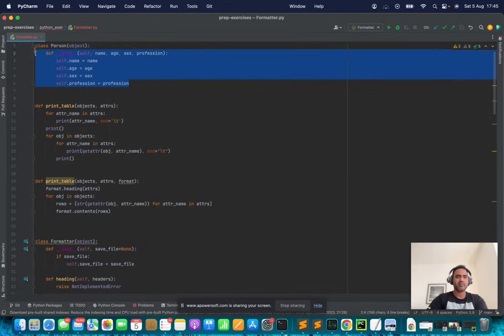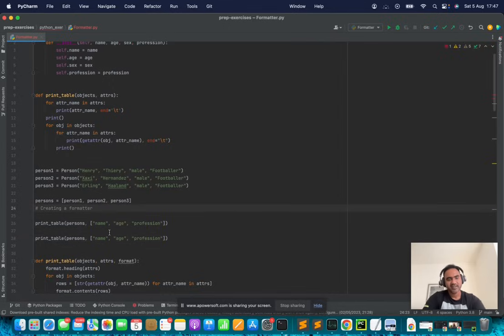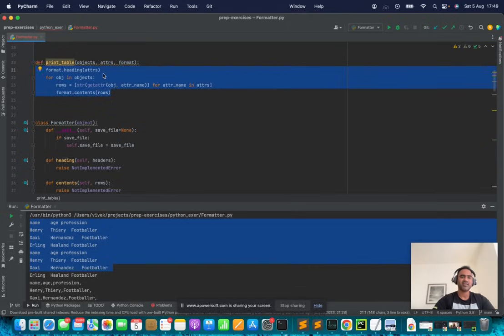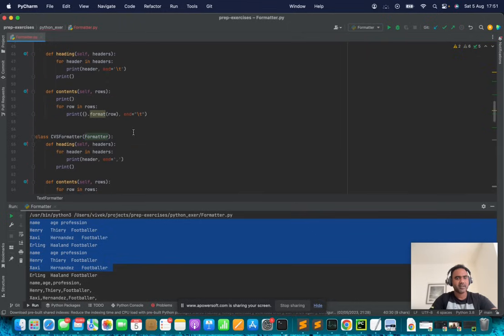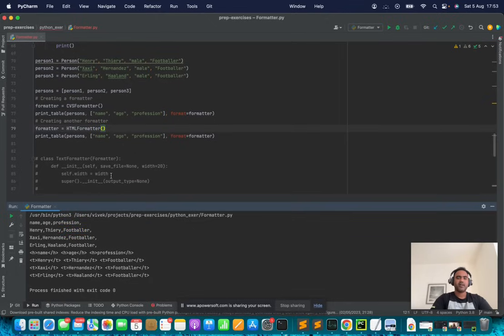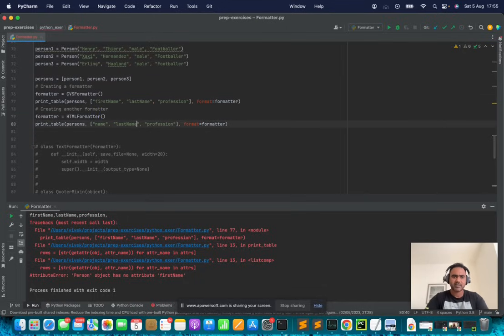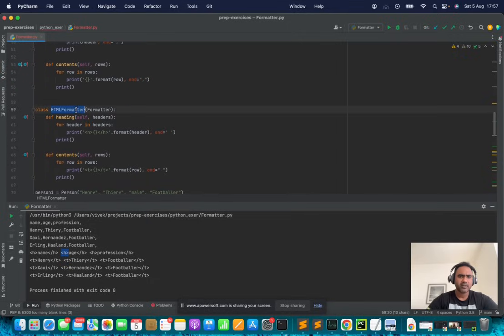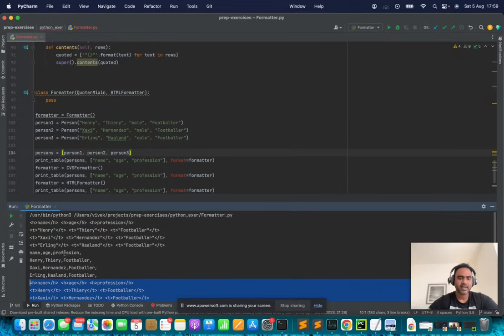Advanced object oriented programming tips - using mixins in Python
A mixin is typically a class that defines certain methods, properties, or attributes. These can then be included in other classes by using multiple inheritance. By incorporating mixins, you can achieve code reuse and modularity without creating complex class hierarchies.

In this video I show a tutorial of mixins and give an example of how to use it. Finally give some tips from personal experience on why it is helpful.